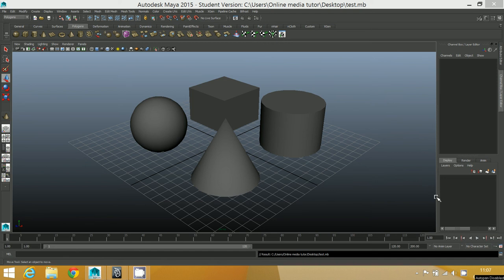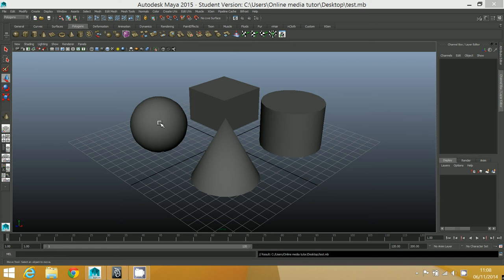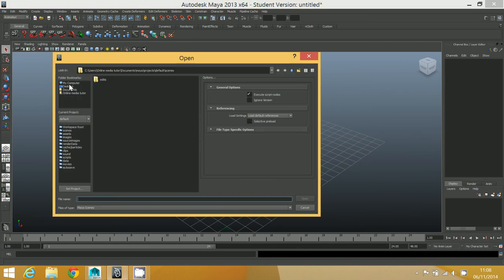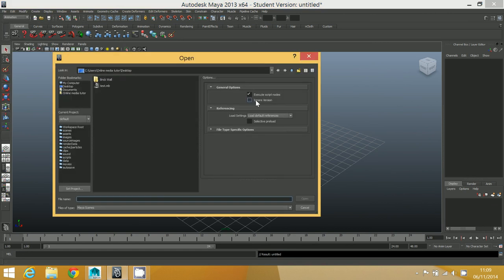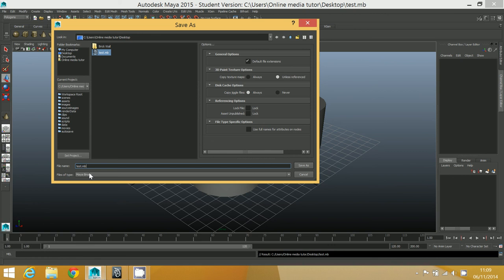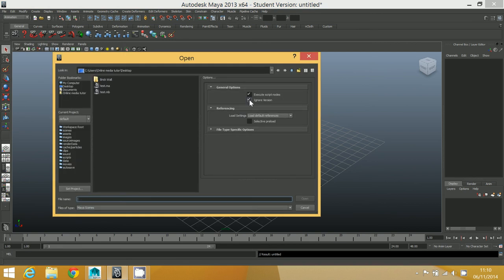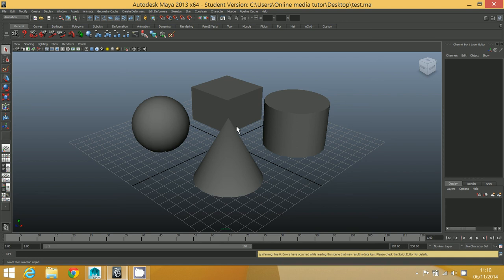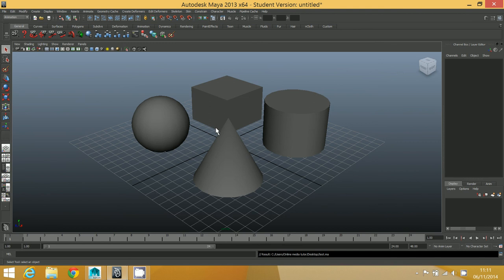How to open Maya scenes in earlier versions of Maya (eg. open Maya 2015 scene in Maya 2013)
In this video I'll show you how to make sure you can open your Maya scenes in earlier version of Maya if you need to.